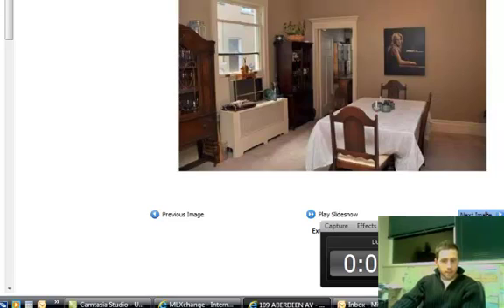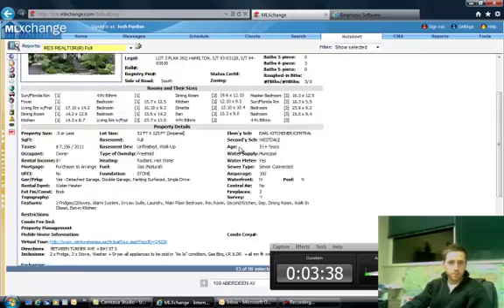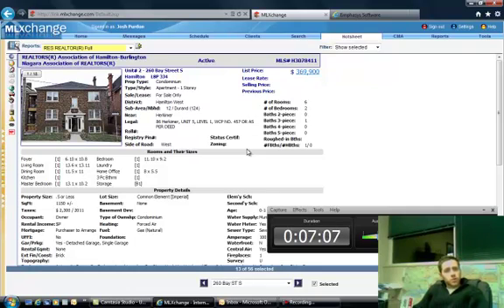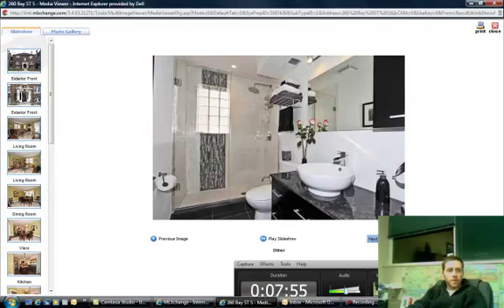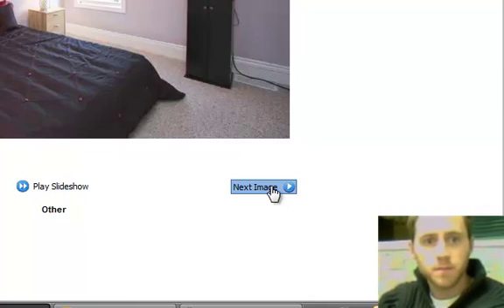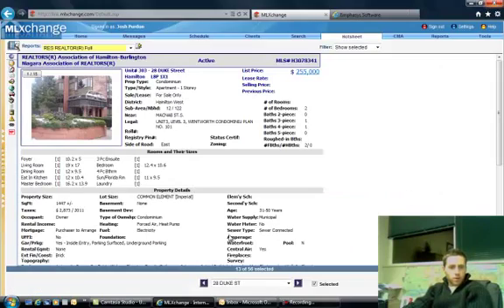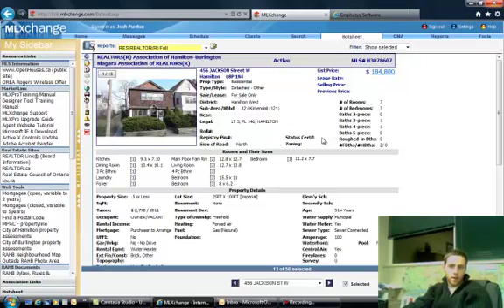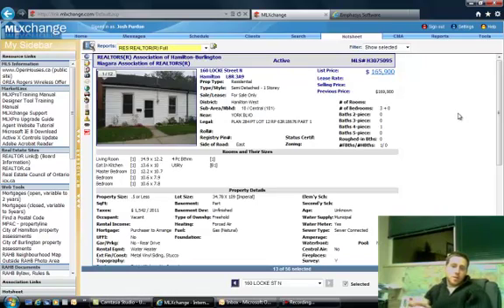West Hamilton Daily Homes Jan 13 2012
Recap of this week's newest and hottest listings